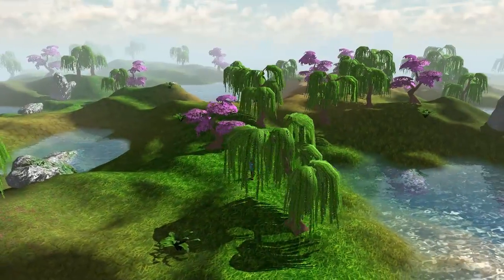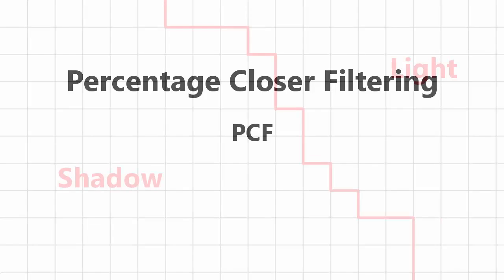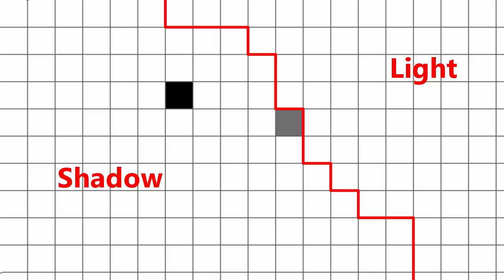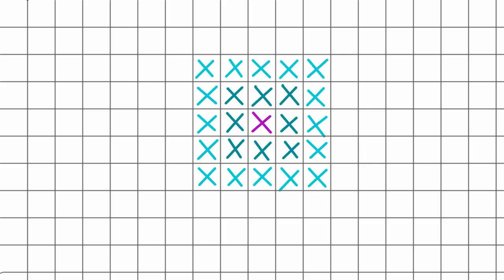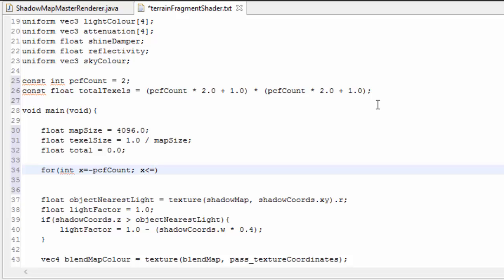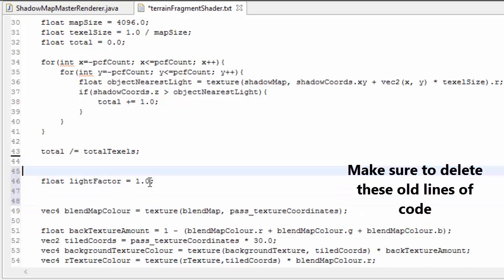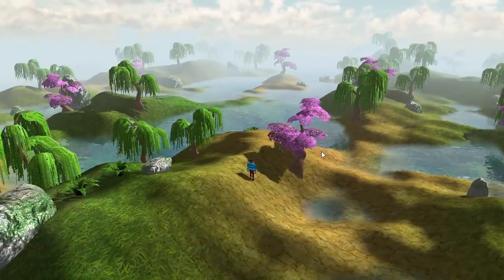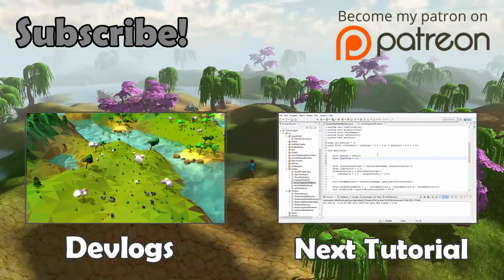OpenGL 3D Game Tutorial 40: Percentage Closer Filtering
Improving the edges of our shadows this week with some PCF.

Upcoming tutorials:

- 3D Colour picking
- Pixel Buffer Objects
- Post processing
- Geometry shader

Future Tutorial Series:

- Game Audio
- Multiplayer
- Advanced Game Dev Concepts
- OpenGL Optimizing Techniques

Previous tutorial topics:

- Display
- VAOs and VBOs - Rendering a quad
- Rendering using glDrawElements
- Shader introduction
- Coloring using shaders
- Texturing
- Matrices, moving and rotating
- Loading 3D OBJ models
- Lighting I
- Lighting II
- Optimizations
- Transparency
- Fog
- Multitexturing
- Player Movement
- 3rd Person Camera
- Mipmapping
- Terrain Generation
- Terrain Collision Detection
- Texture Atlases
- GUIs/HUDs
- Multiple Light sources
- Point light attenuation
- Skybox
- Day/Night
- 3D Mouse Picking
- Water
- Cel Shading
- Normal Mapping
- Rendering Text
- Signed Distance Field Fonts
- Particle Effects
- Random Terrain Generation
- Shadow Mapping
- PCF